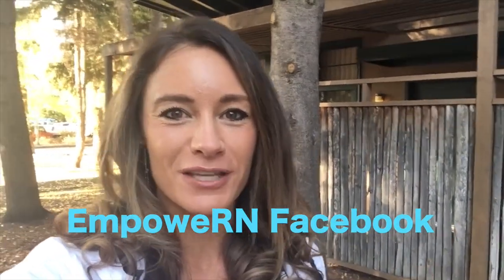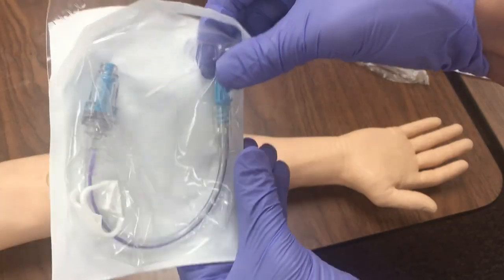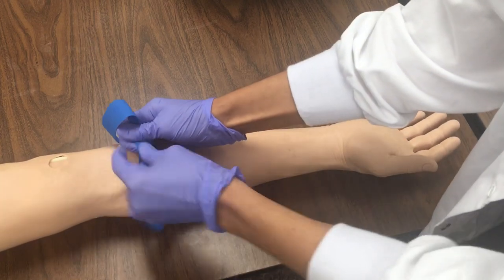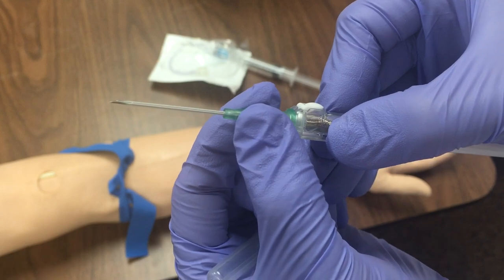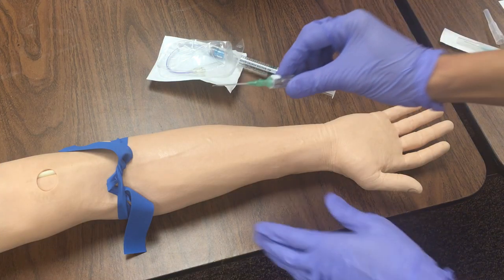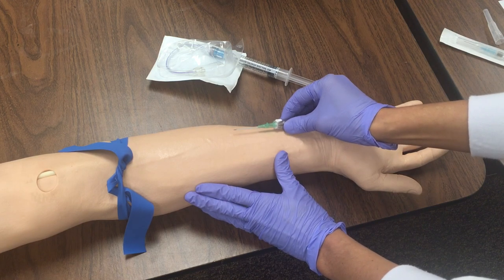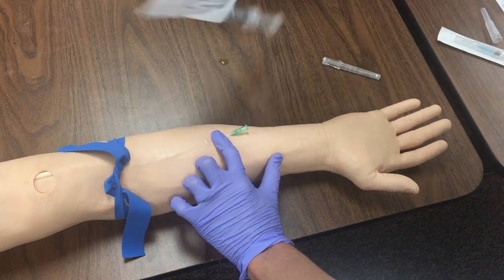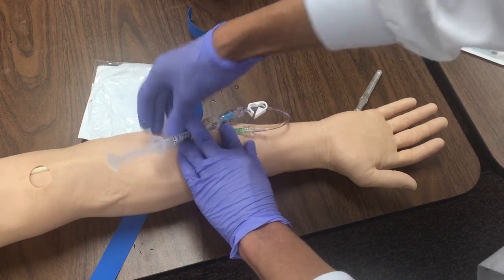How to Start an IV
Here is a nursing skills video showing you the steps to start an IV. When you are first starting out, is is going to be very overwhelming when your first chance to start an iv line comes. Intravenous lines are intimidating because you are causing initial harm to your patients. When I was new I was very scared and would freeze up and essentially mess up the whole line. Finally I realized that my patient was going to go through more pain if I did not get my act together and just focus. So, I started focusing on the steps and my outcome instead of my fears... a great iv line.
I hope you do the same :)
I hope this video helps you do so!
See you next tuesday at 3PM!
xoxo!
- Caroline